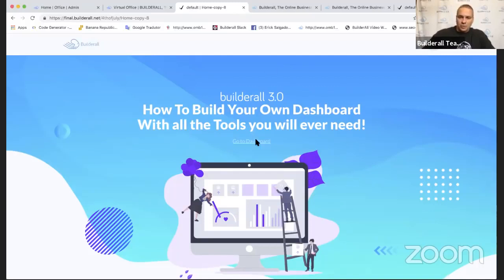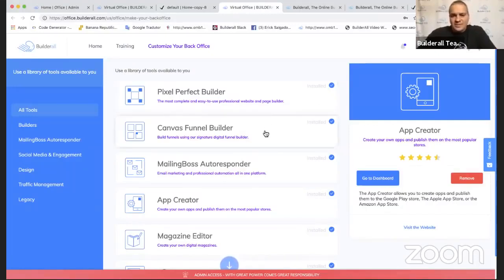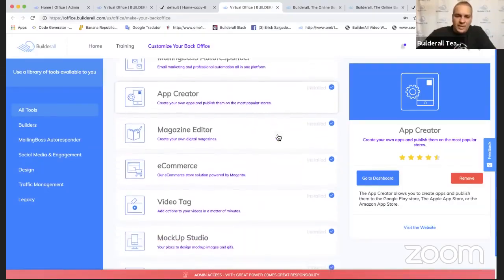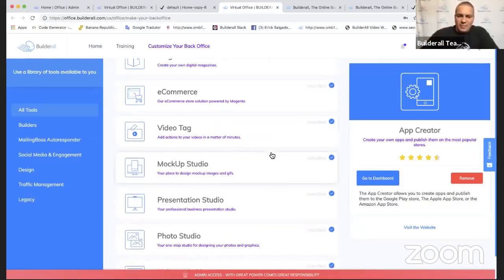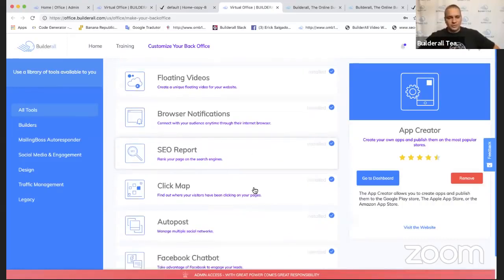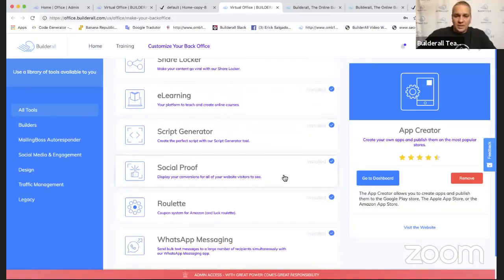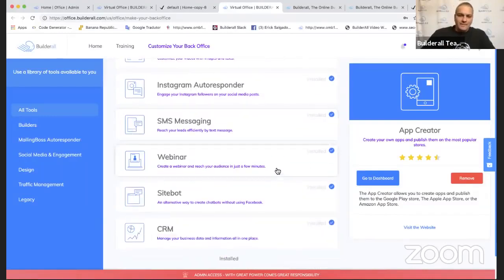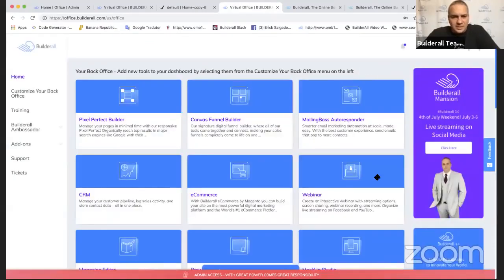Builderall Tools Review of Online Tools In Builderall